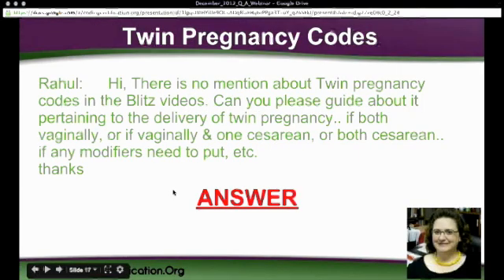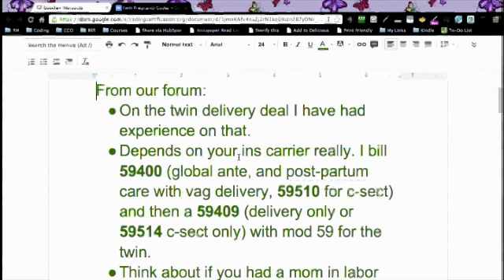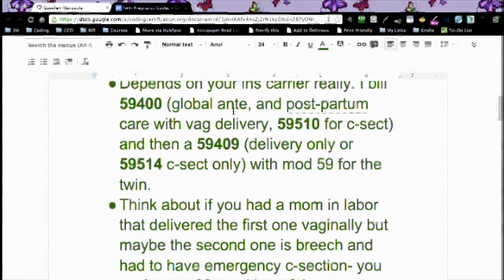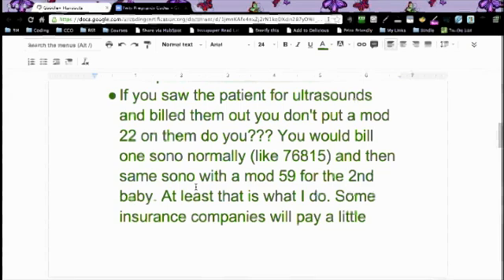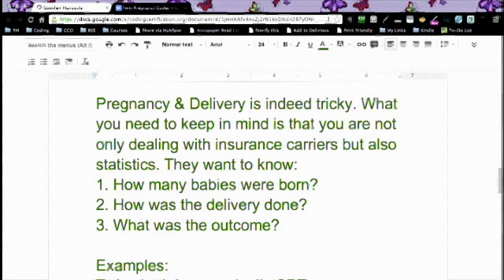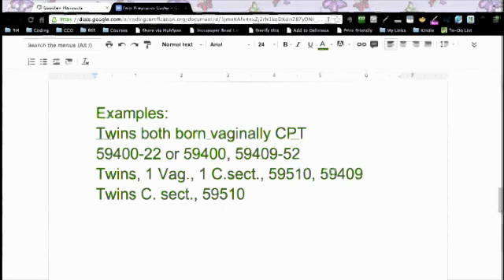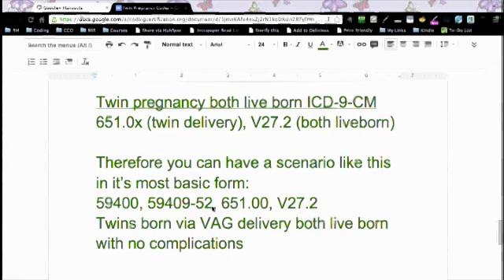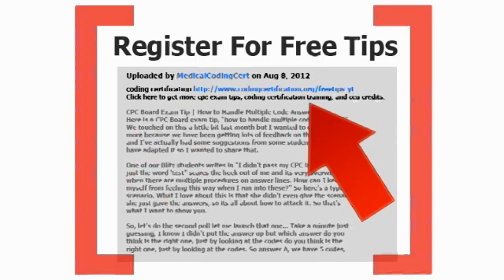ICD-9 Diagnosis Codes for Twin Pregnancy: Delivery & Modifiers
Alicia:  Okay, Rahul had asked a question about twin pregnancy. It's not really covered in detail on the Blitz videos but he wanted a little more guidance on it and says, "Can you please guide about pertaining to delivery and modifiers?"

So what we worked up here, let's see. Okay, we had gotten some information from the forum. This has actually come in on the forum and someone had posted... I don't think we posted their name but it was really excellent advice. On the twin delivery deal, she says, "I had... I think I have experience on that. Depends on your insurance carrier." And that is very true because what you're dealing with in the real world isn't necessarily the same thing that you deal with when you're testing. So keep that in mind for you coders who are you know, already coders that are going to get certified. Don't think about what Blue Cross Blue Shield wants. Think about what the guidelines tell you.

She said she bills 59400 for the global and post partum care for vaginal delivery, 59510 for C section and then a 59409 delivery only or 59514 for C section only. This modifier 59 for the twin, now that's important. I'll cover some of that in just a second.

Think about if you had a mom in labor and delivered the first vaginally but maybe the second one is breech and then they did an emergency C section. You can't put a 22 on that, a modifier 22. If you saw the patient for ultrasounds and billed them out, you don't put a modifier 22 on them. It's all incorporated in there. You would bill one sonogram normally like 76815 and then the same sonogram with a modifier 59 for the second baby. At least that's what she's saying that she would do.

And of course, any time you do anything that's unusual like that, you need to check with the insurance company and make sure that's what they want you to do because they'll just... they'll deny you. And people who like the billing aspect of coding, you're talking to the insurance companies quite a bit.

Let's scroll down, okay. Let's see, so she's saying for the extra modifier 22 for delivery, the second twin... but that is something you'd have to know prior to billing. And you can always appeal. She likes OB but it's tricky. And that's exactly the point here. It is tricky.

What you need to keep in mind is that you're not only dealing with the insurance carriers but you're also dealing with statistics. And a lot of times, coders forget that. There's three things that you want to do when you're dealing with pregnancy coding, 3 questions to ask yourself: how many babies were born? Normally, you're going to have one. In this case, you have two. How was the delivery done? Was it done via C section or was it a vaginal delivery? And what was the outcome? Live born. That's the terminology that you will use.

So for an example, twins, both born vaginally, your CPT codes are going to be 59400 modifier 22... if that's what the insurance company wants. Or you would do 59400 and 59409 for the twin with the modifier 52.

Now let's change it up a little bit because see, I wrote it down there. See, you got the twins, one vag, one C section, 59510 and 59409. Now twins with the C section will be just 59510. You don't need to add a modifier because modifier 22's on there.

Okay, scroll down a little bit. I think... Okay now if you're going to do ICD 9, you've got a twin delivery, it's going to be 6510 and the x  are just there to indicate there's a subclassification. You just need to pick the correct subclassification code and live born, V27.2. Okay now, the scenario, you can do any scenario this way. But in its most basic form, you've got twins born via vag delivery, both live born with no complications, 59400, 59409 modifier 52, 651.00 V27.2. It just... all of those codes just told that story. Twins were born via vag delivery, both were live born, no complications. If there's complications, that's just more codes that you tag on to the end whether it was you know, a breech baby or something like that. But it's kind of fun because you just literally tell a story with the codes when it comes to deliveries.

Get more ICD 9 coding tutorial, ICD 9 procedure codes, ICD-9 diagnosis codes, medical coding training, medical coding certification